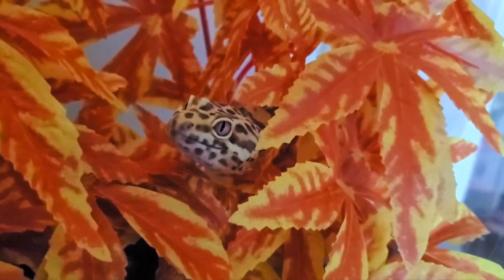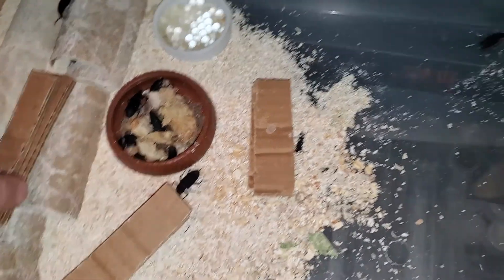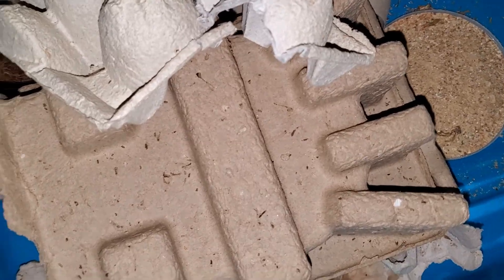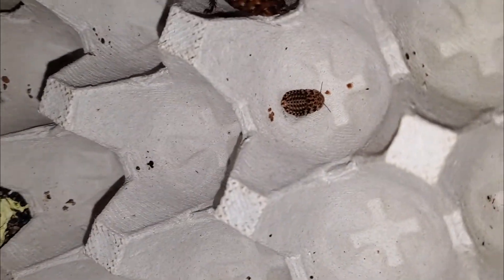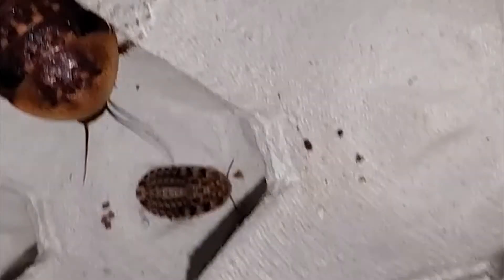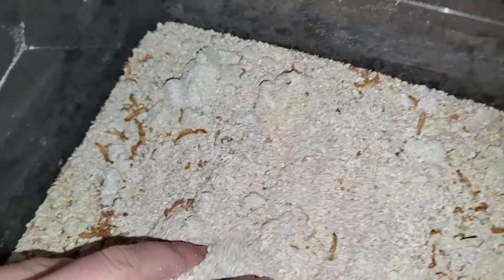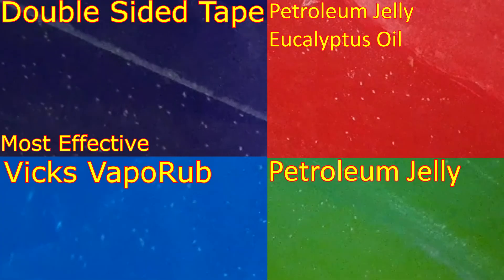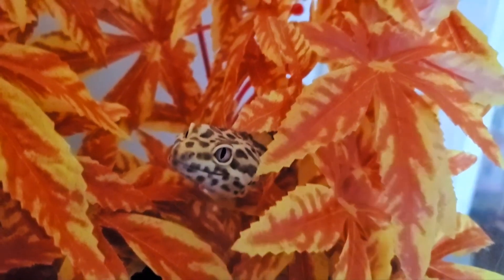Insect Husbandry - Get rid of grain mites - Prevent Mold - Mealworm Superworm Crickets Roaches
0:00 Intro
0:17 Mealworm Eggs
1:03 Gut Loading
1:20 Superworm Egg Collection
1:46 SuperWorm Pupation Size
2:13 Superworm Collection
2:30 Cricket General Husbandry
3:25 Collect Baby Crickets
3:40 Cricket General Husbandry
4:25 Discoid Roach General Care
5:05 Roach Chow/Bug Chow
6:09 Roach Nymphs
6:20 Crickets like Roach Chow
6:40 Mold Prevention
7:50 GRAIN Mite Prevention
8:20 Fighting Grain Mites
8:40 First Tactic
9:12 Second Tactic
9:29 Best Solution
10:21 Outro

Insect Husbandry - Get rid of grain mites - Prevent Mold - Mealworm Superworm Crickets Roaches MoldNow lets move on to mold. This essentially applies to all of the feeders I have talked about. This can be a very serious, colony decimating event, if you let it get out of hand or do not notice it. Do not leave excess food in their bins. Give them plenty of ventilation. I cannot say it enough. Airflow is so important. And maintaining their food, and how much you feed them each time. You only ever want to give enough to last 2 days. Ideally, 1 day. I get lazy, and I will sometimes feed enough for 2 days. I have been punished in the past before with mealworms, I noticed signs that I did not have enough vent holes in my rearing bin and had placed too much moist food in with them. The moisture soaked up into the bedding, and settled in the bottom. The heat, mixed with the moisture and food, are the perfect conditions for mold to develope. I noticed condensation on the sides of the bin. If you see this, there is not enough airflow and you are going to get mold. My counter to this was to reduce their food, and take the lid off the container to let it dry. I checked back and found clots in the substrate, but no mold. The worms were able to dig through it and use it just fine, and have been for months now. I have never otherwise gotten mold. Grain mitesIn our last section, we are going to talk about the dreaded grain mites. This seems to be one of the most common issues people face and it is very easily solved through preventive measures. 2 common methods of prevention are , freezing, and baking your substrate. I personally throw the substrate I buy into the freezer where it sits for a week or longer. Then I grind it up all at once, and put it into airtight containers. If you go the baking route, which I personally haven't, I've read suggestions that range from 175-200F for 20-30 minutes. If you happen to get grain mites, there are a few ways to combat these unwanted critters. Before we get into combating them, I'd like to thank Mealworms Australia for providing the clips I am using for this whole section of the video, along with a few proven remedies from the viewer who sent this in!  You can use a number of things to trap, ensnare, and kill the mites. Petroleum jelly mixed with eucalyptus oil, along with a water trap. The first thing the mites are going to do when they hatch is seek moisture. They will drown themselves in the trap. Those that don't die will try to get higher in the bin, like where we saw them congregating earlier, and how we prevent their escape, or at least limit it, is we smear the Petroleum jelly and eucalyptus oil mix towards the tops of each bin, around 2 inches wide. This will trap them and kill them. Another solution we can use is Vick's Vaporub. It kills them but doesn't seem to be quite as effective as the first. You can see the difference in the kill rate between the bin with plain Petroleum jelly vs the mix with eucalyptus oil. It is much more effective. Last, we have double sided tape. As far as I can tell, it seems to have the highest trap rate. It may be because I can see it clearer since the surface contrasts against them well, seemingly any of these/mix of these have proven to be effective at combating this pest. Lastly, they advised me to clean the water traps out, and the lining layer ( tape, petroleum jelly, vaporub ), twice a day. They do a 24 hour feeding period for their worms, and then remove the food thereafter to keep the population down and allow for the traps to cull the swarm. The footage that was sent was letting it go for 36 hours to show how many mites the traps kill. I greatly appreciate the help they provided and I hope this helps any of you who are currently in this situation. The viewer who sent these clips in said they fought them a year and a half ago and won using these tactics. Her colonies recently contracted these vermin again and these are her methods of getting rid of them. I truely, appreciate the help.If you liked this video and have it in your insect loving heart, give me a like, a subscribe, and hit the bell for future videos like this.